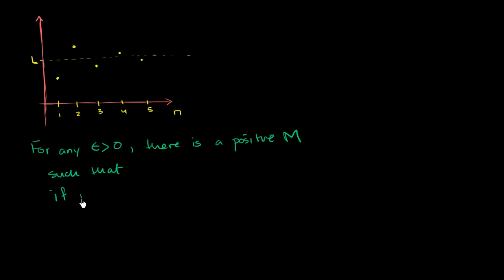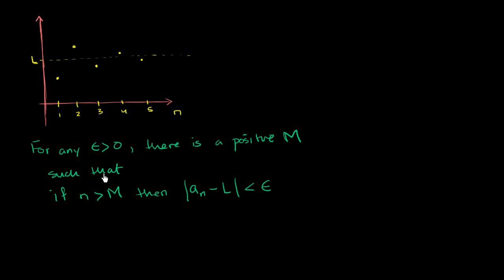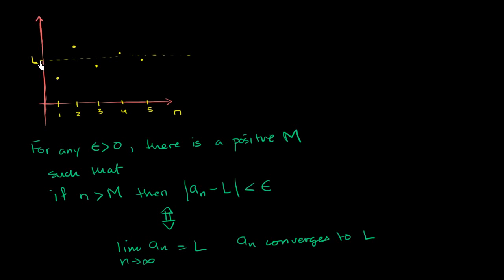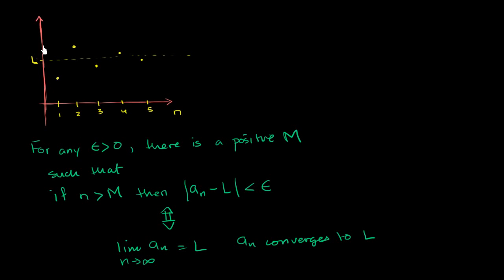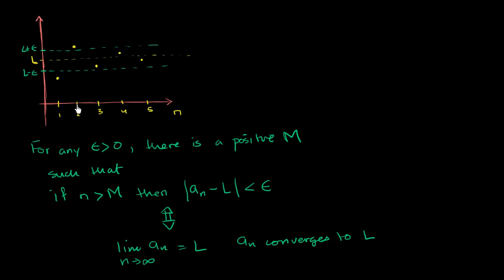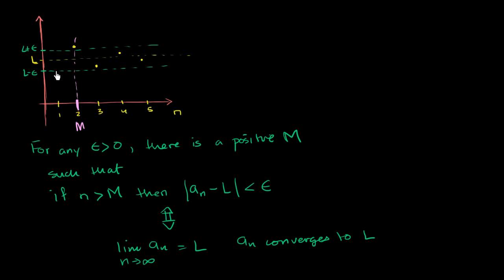Definition of limit of a sequence and sequence convergence